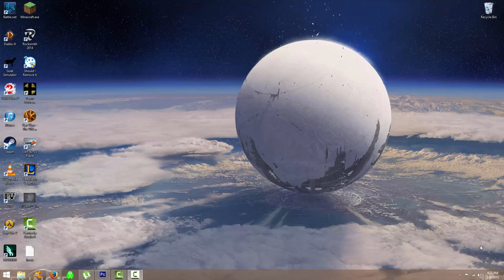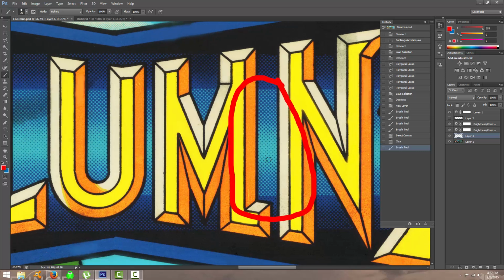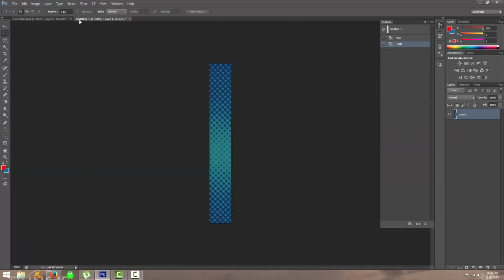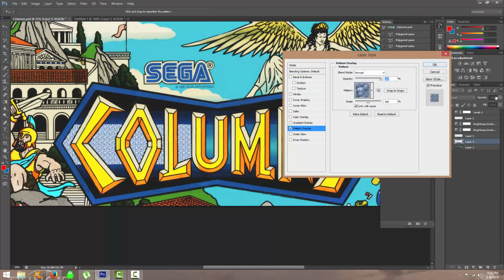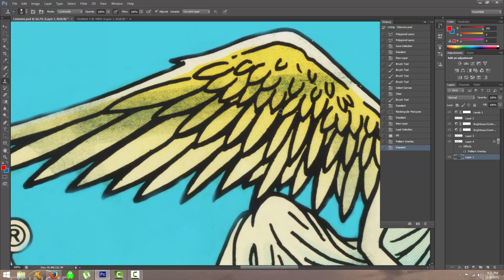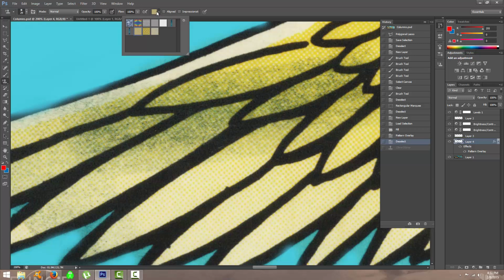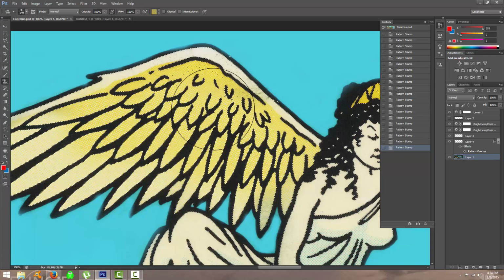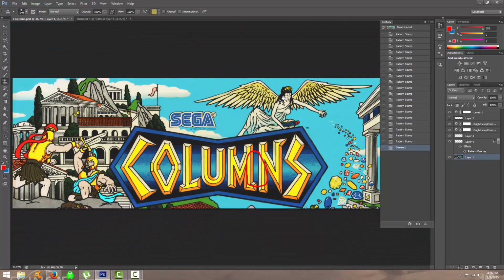Arcade Marquee Touch Up Tutorial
Here is a Columns arcade marquee that is being touched up for a member of the Facebook group: MAME Arcade Cabinet Builders. I show you some techniques for fixing up your scans with photoshop.